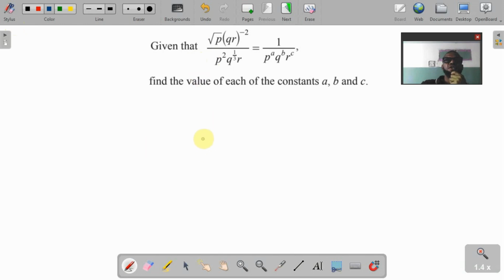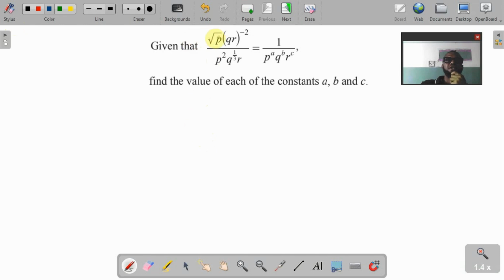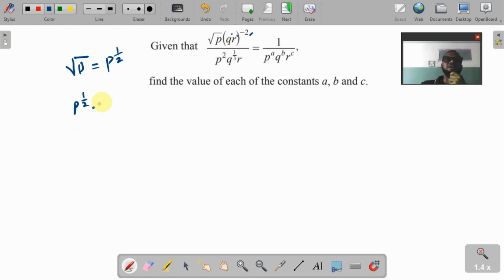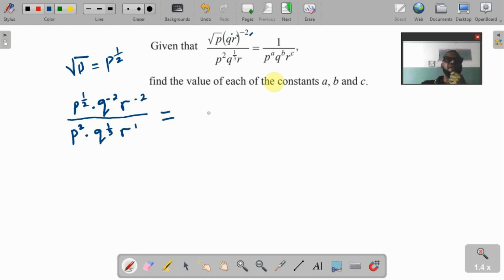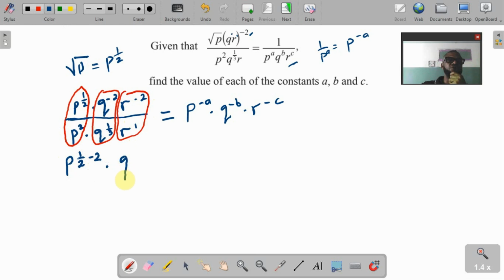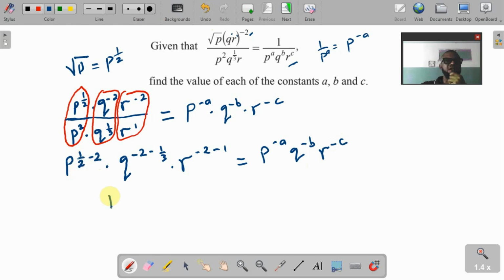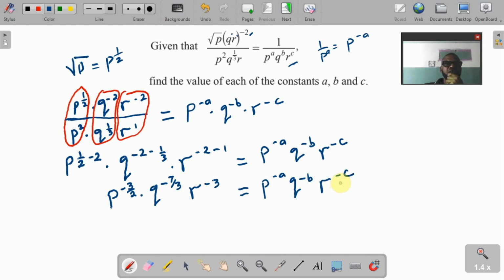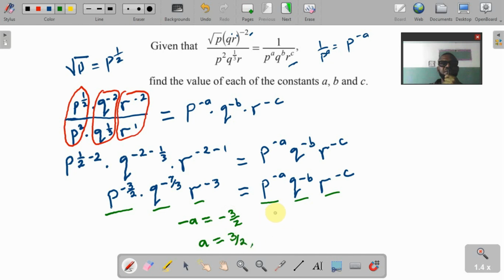“Tricky Indices Problem? Let’s Find a, b, c Fast!”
Exponents, indices, laws of exponents, algebra, IGCSE maths, Cambridge Additional Mathematics — learn how to solve for a, b, c step by step using exponent rules and algebraic expressions.

This lesson teaches how to simplify expressions using the laws of indices, handle fractional indices and negative exponents, and solve for unknown constants in exam-style questions.

Perfect for students preparing for:
Cambridge Additional Mathematics
WAEC Mathematics
NECO Mathematics
Checkpoint Maths